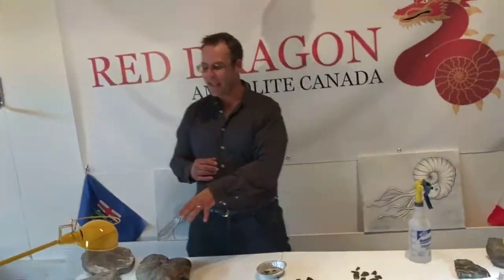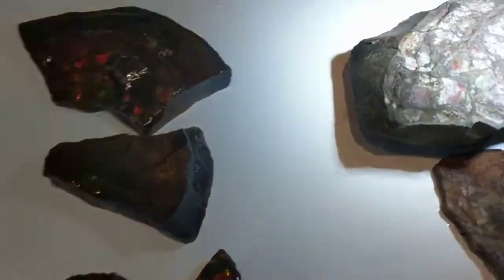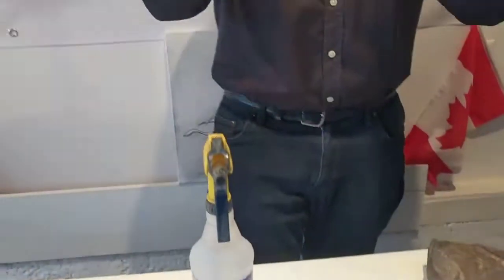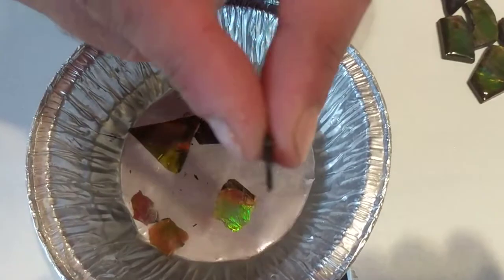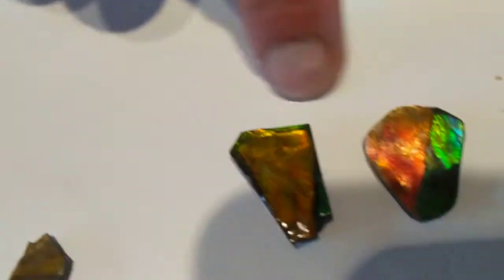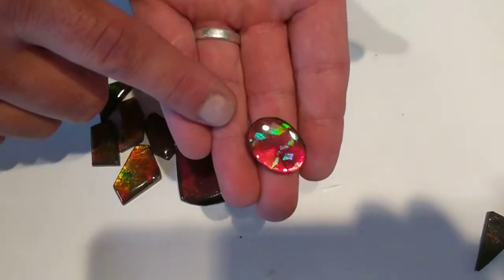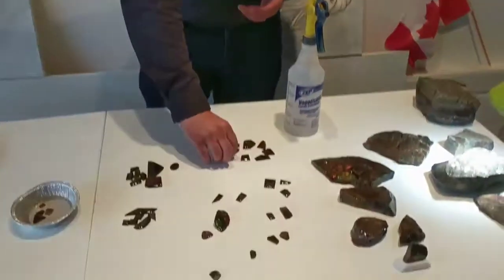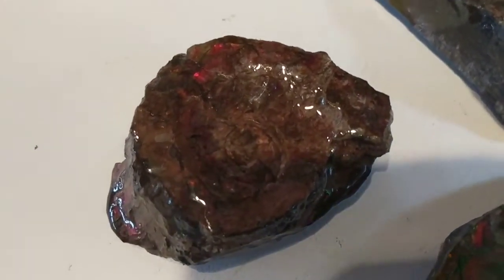Ammolite gemstone lesson from young Fossil Dad!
Would you like to learn about Alberta's amazing gemstone: Ammolite? Dive in with Young Fossil Dad as he takes you with him inside the gemstone!

This lesson was recorded as one take! Back then, Fossil Mom and I weren't too technical savvy! Let's just say there was a lot of laughing in between finally getting it done!

Sincerely,

Fossil Dad